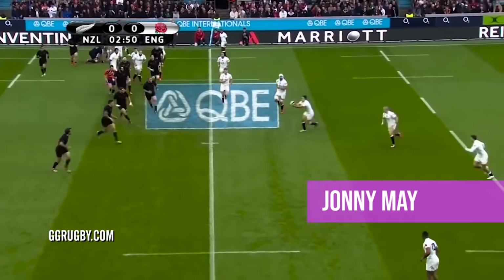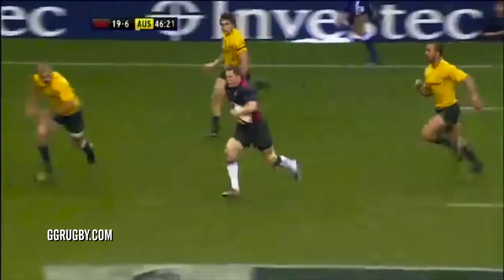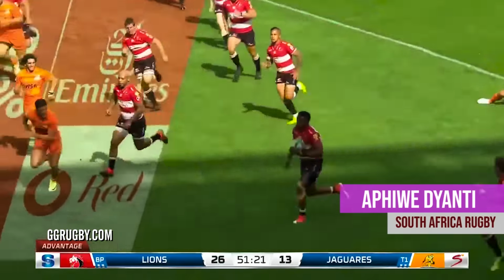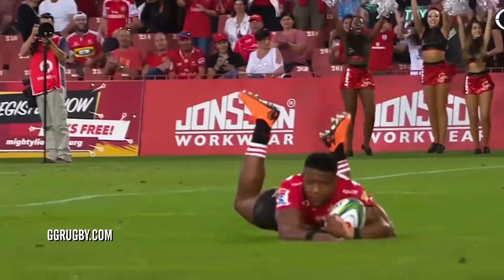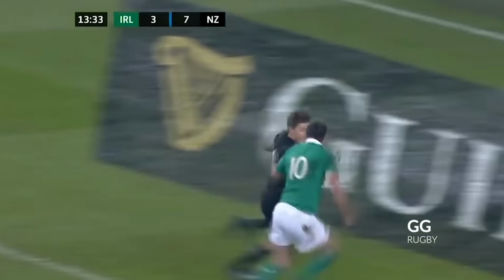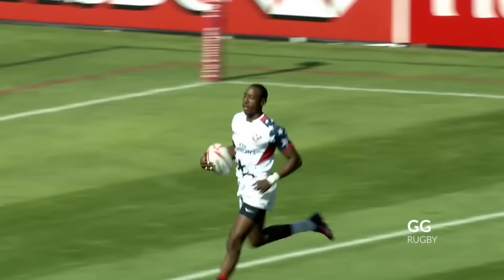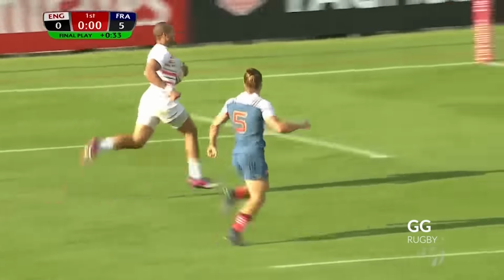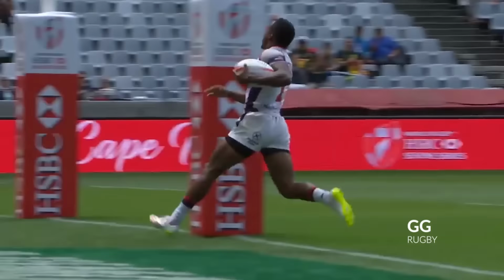Who is the Fastest Rugby Player?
Who is rugby fastest player?

*visiting which allows me to produce 6 videos in consecutive days, like is happening this week.*

Tell me what you think about it  hope you all enjoyed
feel free to request more videos and tag your mates  sharing is carrying